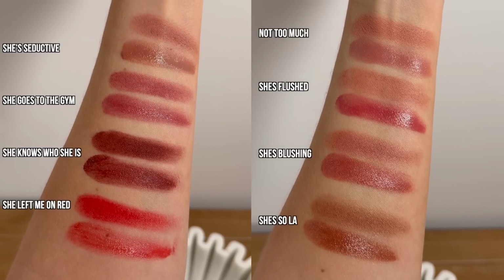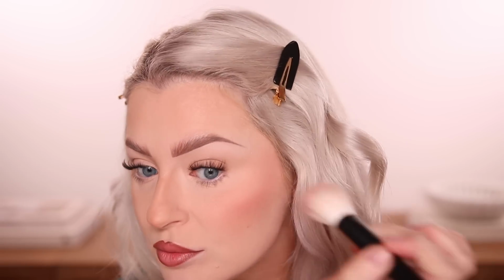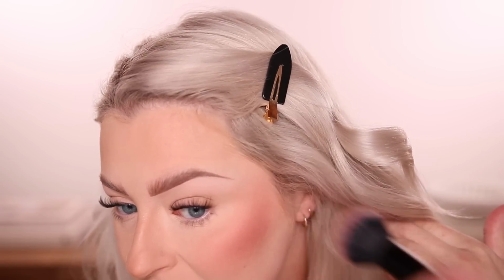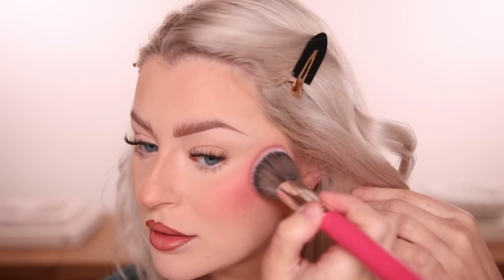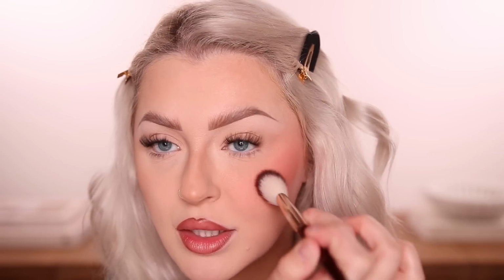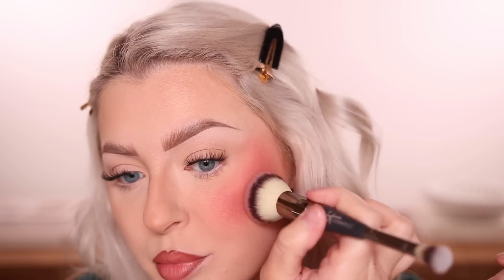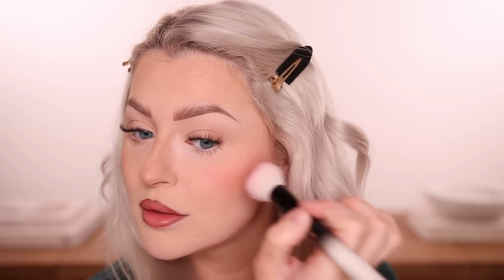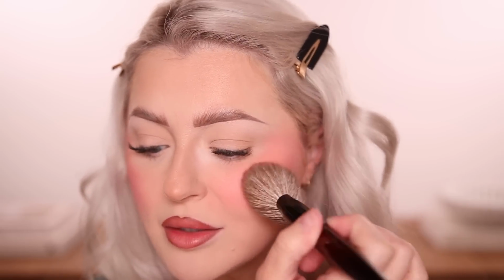NEW PATRICK TA BLUSHES First Impressions | 4 NEW SHADES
► RAKUTEN - Get Cash Back when you shop online! If you are new to Rakuten, you will get a $30 Welcome Bonus with your first purchase!